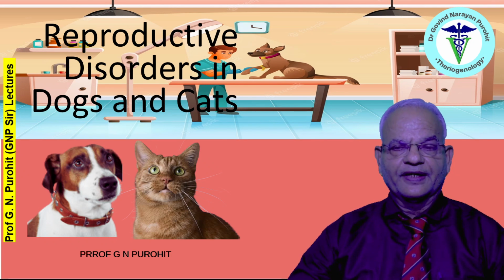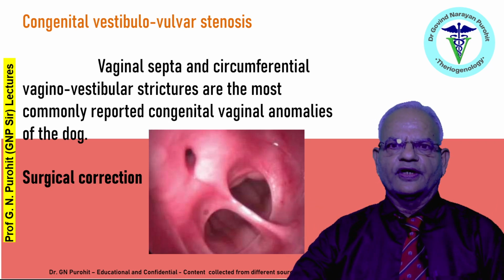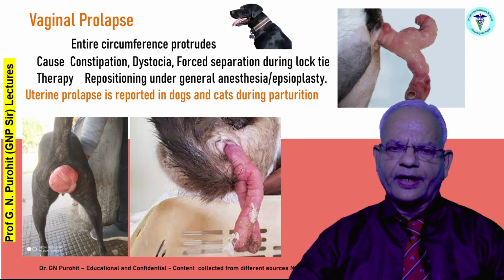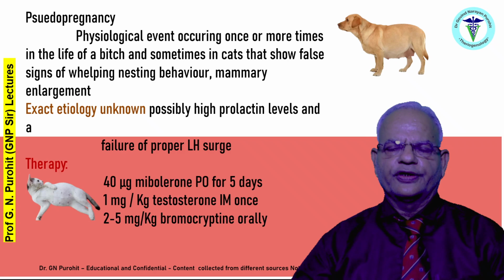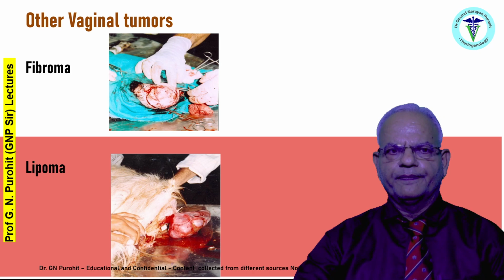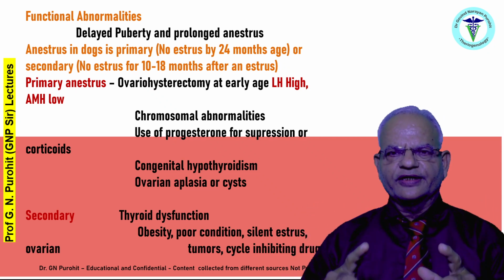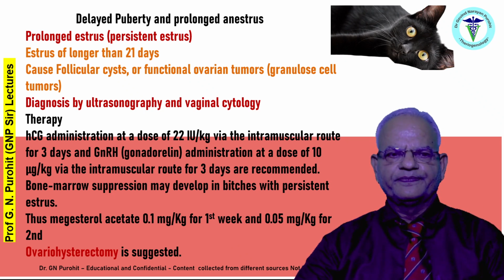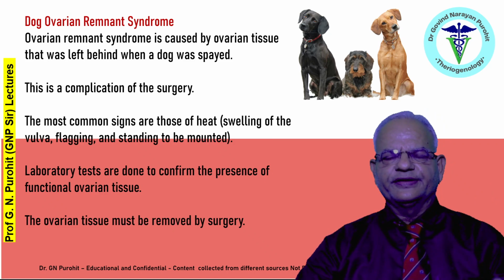Solving Reproductive Issues in Dogs & Cats | Expert Tips by GNP Sir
In this informative video, GNP Sir discusses the most common reproductive problems faced by dogs and cats, along with practical solutions to address these issues. Learn about infertility, hormonal imbalances, dystocia, and more, with expert advice from GNP Sir on how to manage and treat these conditions effectively. Whether you're a veterinarian or a pet owner, this video offers valuable insights for ensuring the reproductive health of your pets.